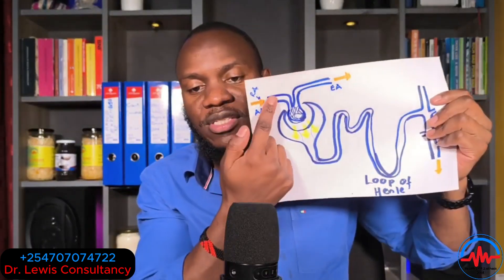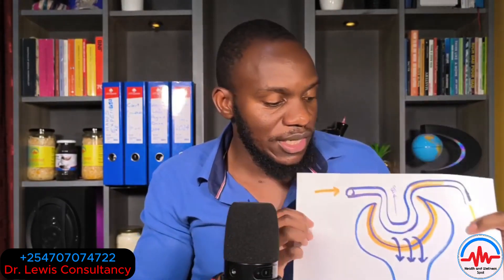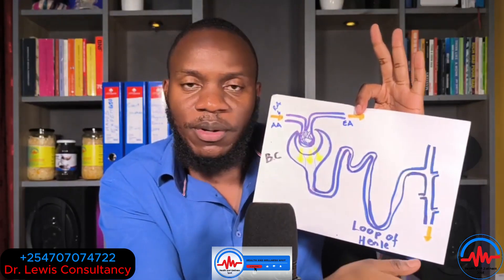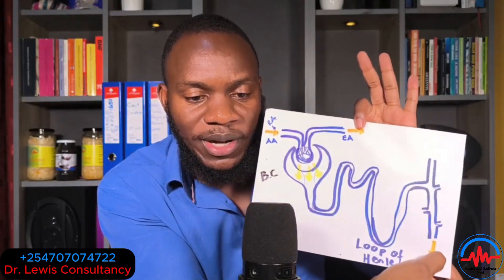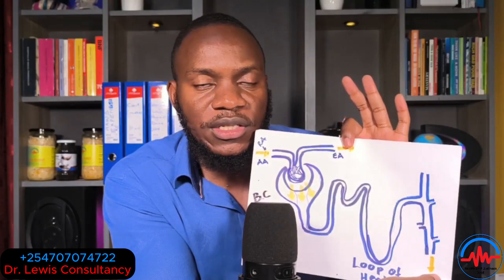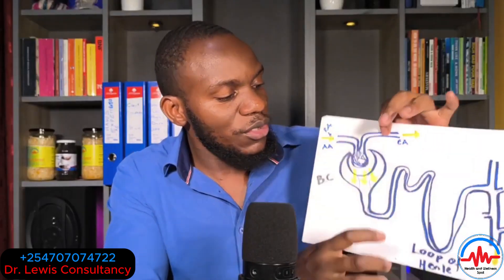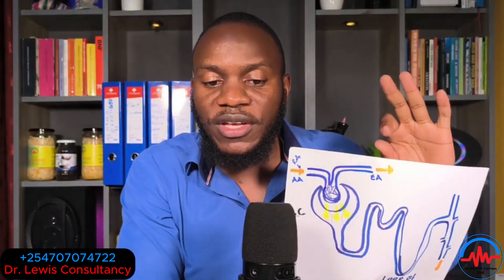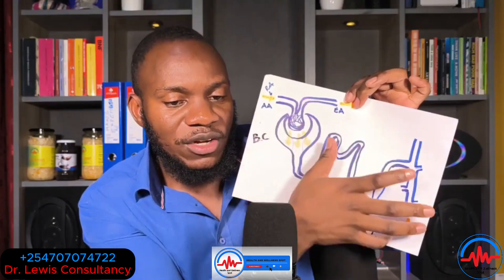FUNCTIONS OF THE KIDNEYS.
. In this educational video, we examine the critical functions of the kidneys, highlighting their importance in detoxifying the body and regulating various bodily functions. The video provides a comprehensive overview of how the kidneys contribute to maintaining a healthy internal environment and discusses the implications of impaired kidney function. Tune in to enhance your understanding of this vital organ.